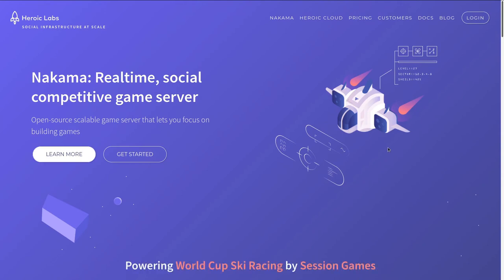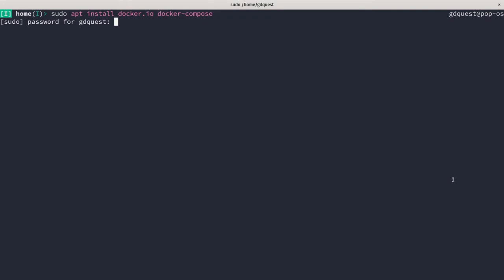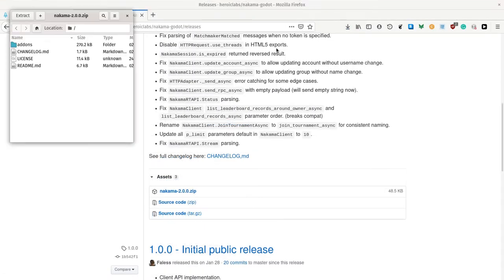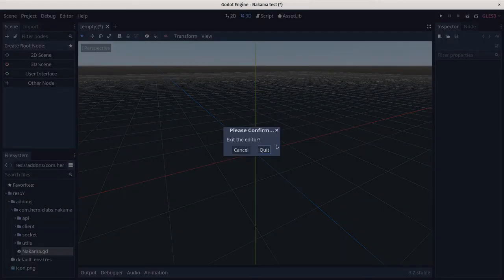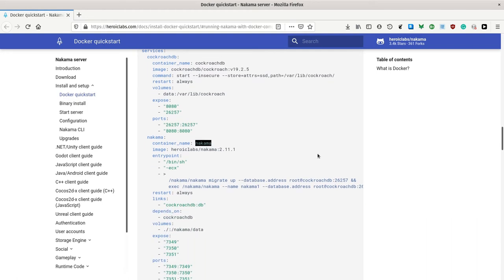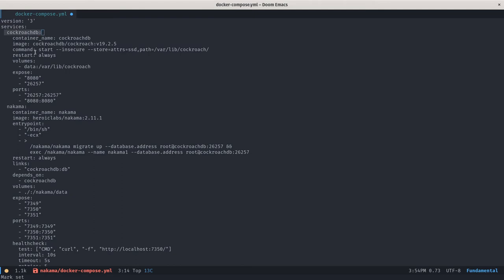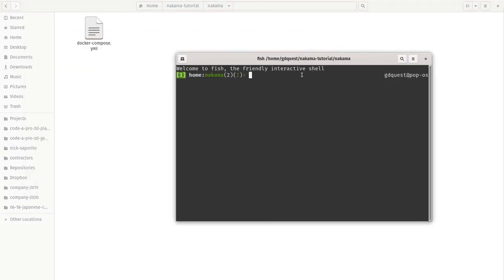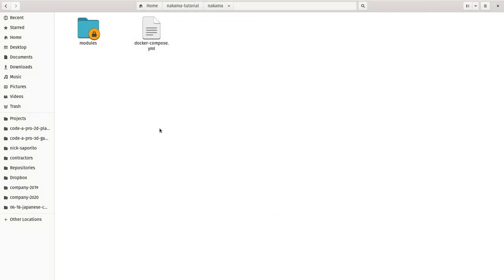Getting Started with Nakama in Godot: Installing (2)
Learn to install and start the Nakama server, as well as the Godot client in this video.